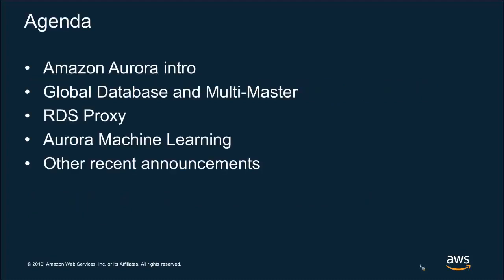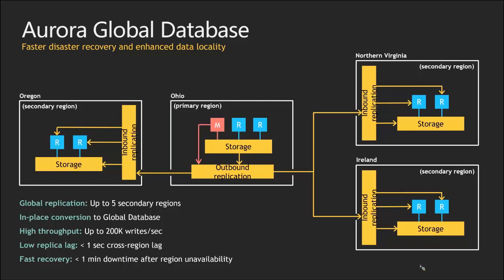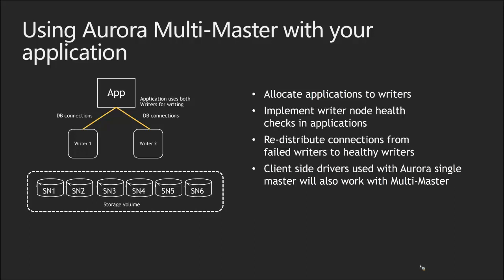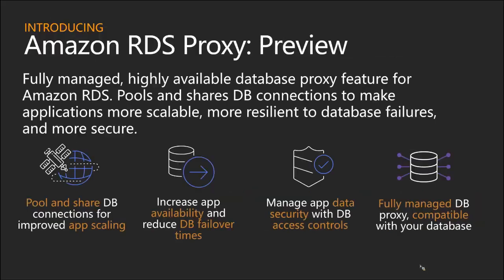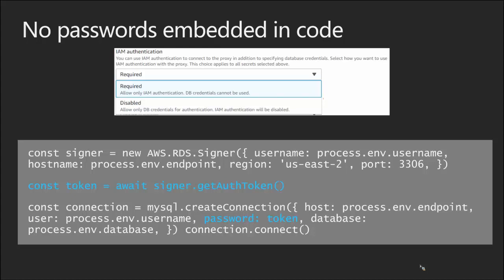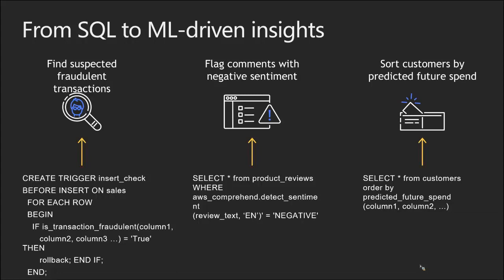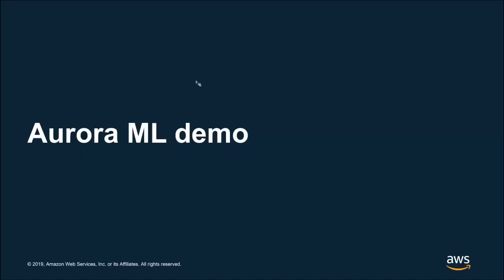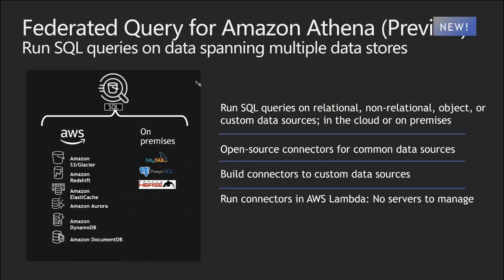What's New in Amazon Aurora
What's New with Amazon Aurora
Amazon Aurora